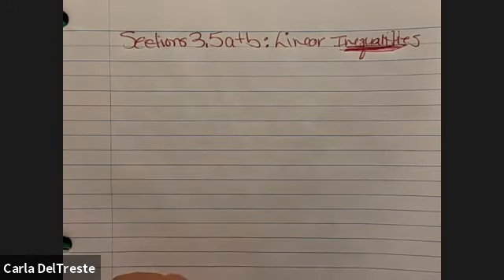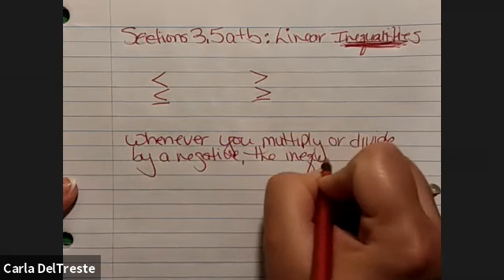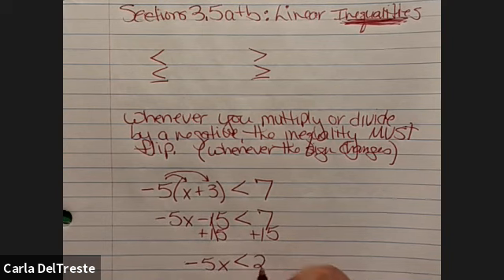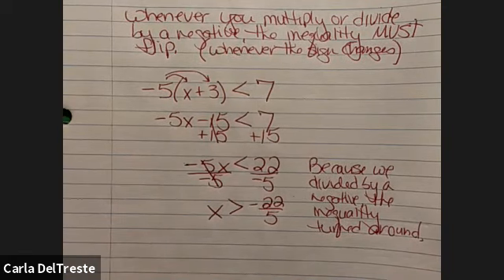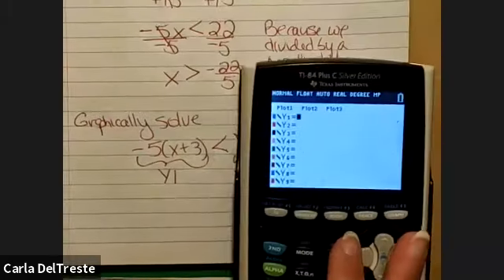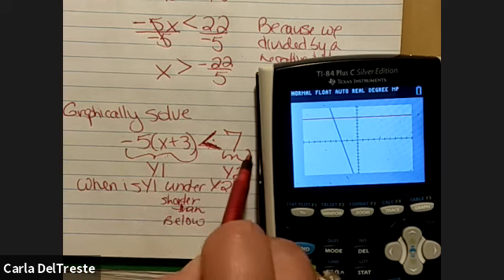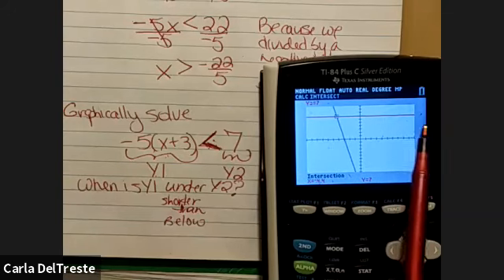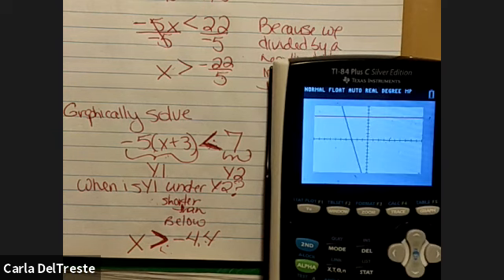Section 3.5a and b - linear inequalities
This video goes along with section 3.5 a and b for MAT099 at DCC.